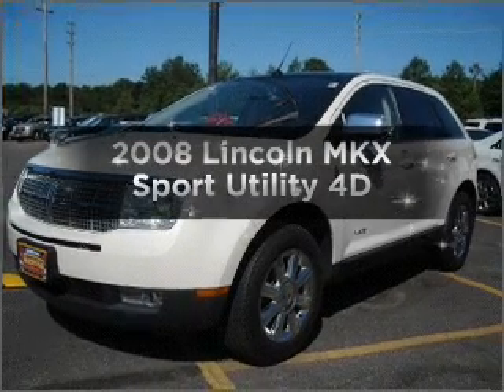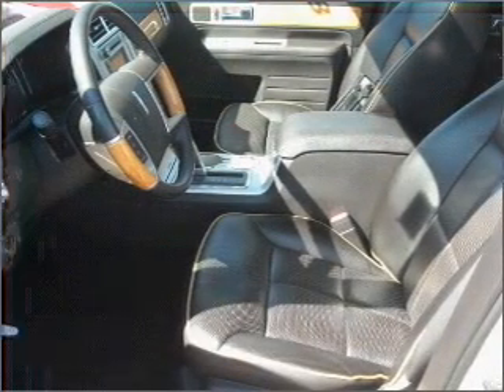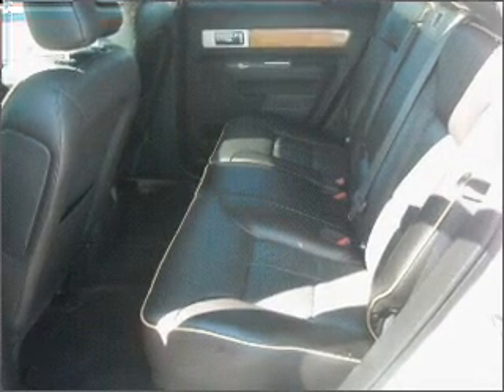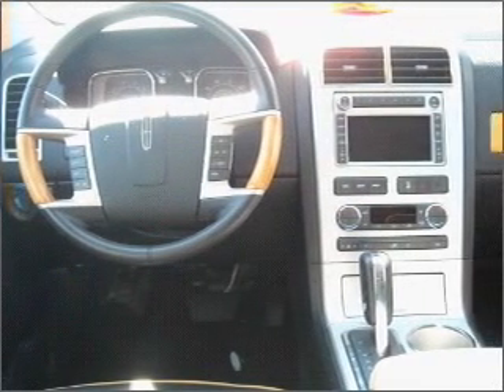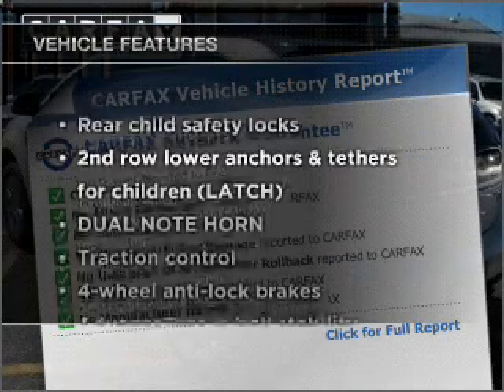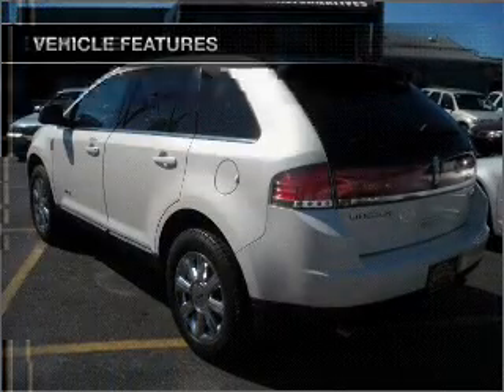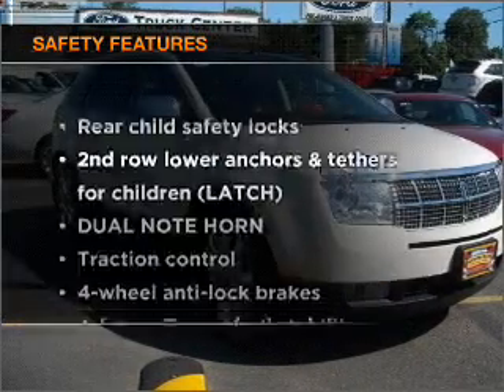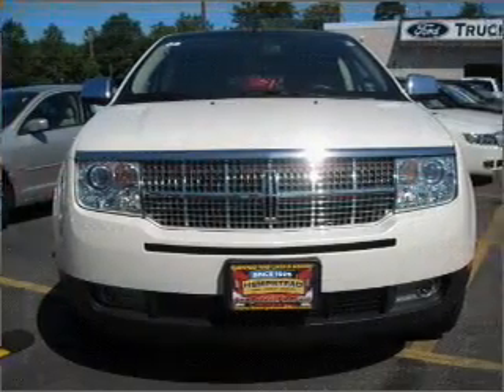2008 Lincoln MKX - Hempstead NY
Year: 2008
Make: Lincoln
Model: MKX
Trim: Sport Utility 4D
Engine: 6 cylinder 3.5 liter
Transmission:
Color: White
Mileage: 17420
Address:
301 N Franklin Street